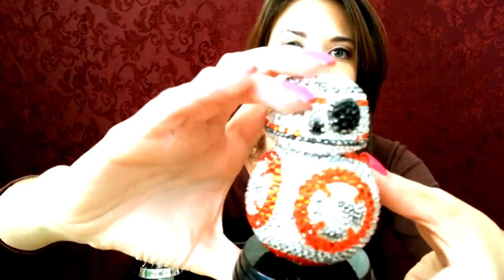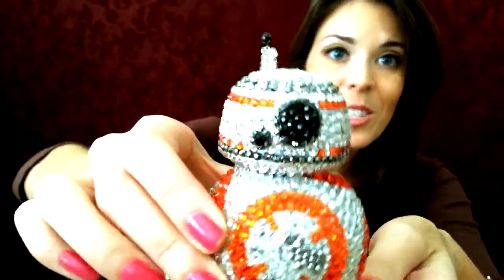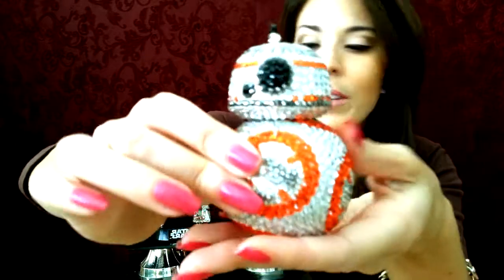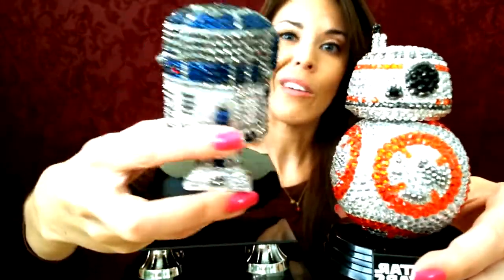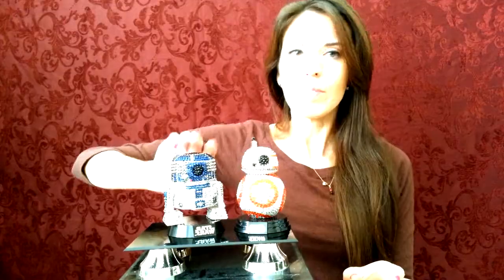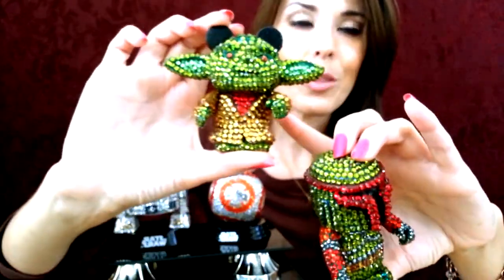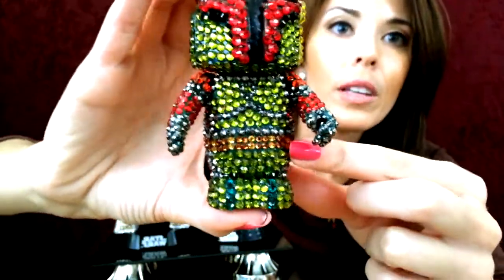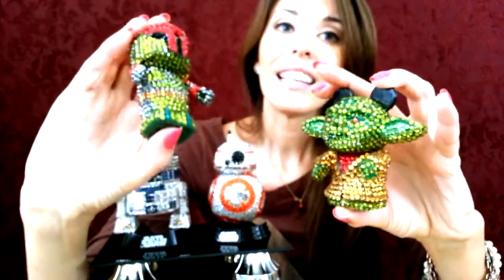Custom Funko Pop BB-8 Star Wars Figure Hand painted Designer toy Disney art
All figures are a vinyl base and each crystal was placed by hand.

NOTE: Using the tools and techniques shown in this video can be dangerous. Use caution if attempting anything shown in all our videos.